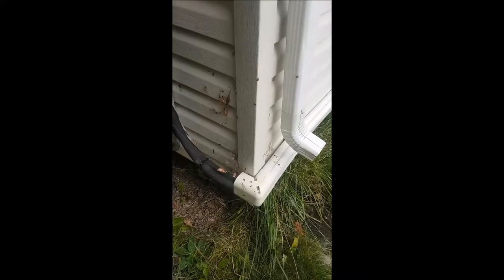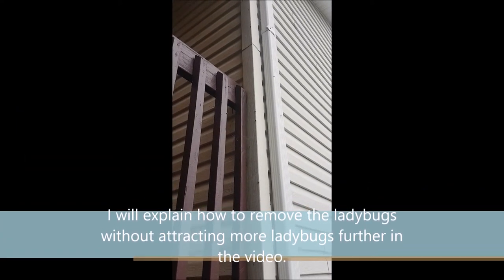How To Remove Ladybugs Ladybeetles Ladybirds Coccinellids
A little video on some lady bugs that decided to visit our home in the fall of 2017.
In this video i will explain in a section how to remove them from the inside of your home without attracting more.